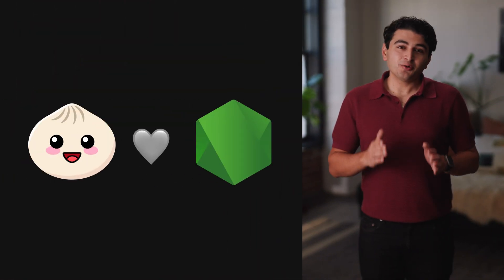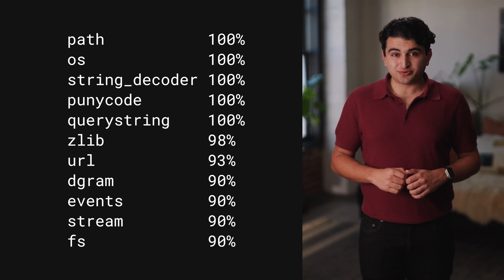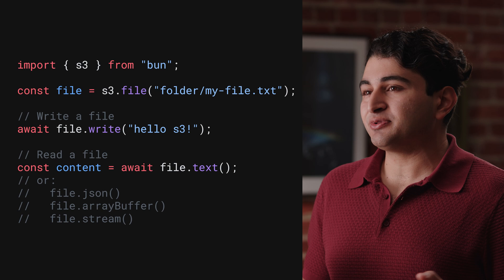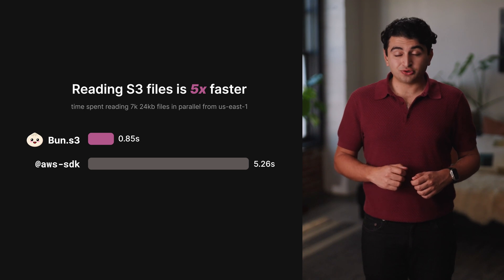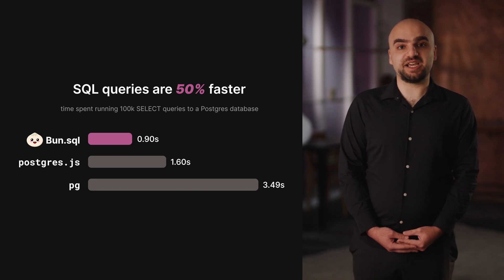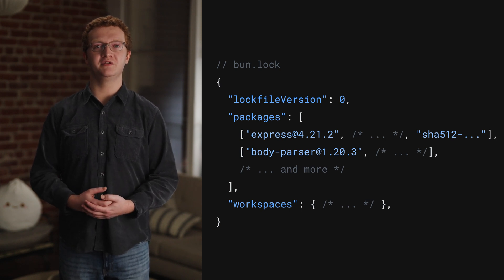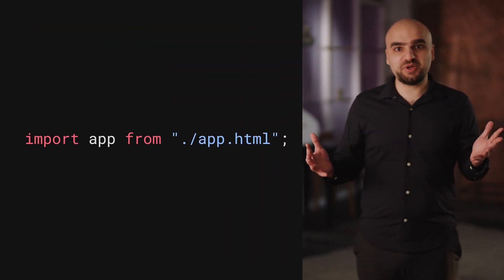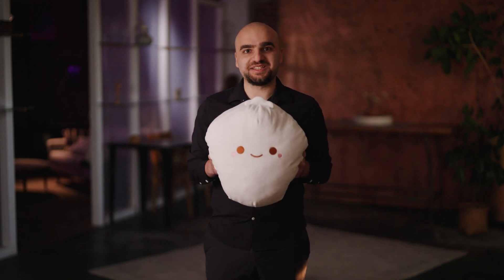Bun 1.2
Bun 1.2 introduces a built-in Postgres client, built-in S3 object support, a new text-based lockfile, and a major update to Node.js compatibility.

Bun is a complete toolkit for building and running full-stack JavaScript and TypeScript applications. It's a Node.js-compatible JavaScript runtime, a npm-compatible package manager,  a Jest-like test runner, an esbuild-inspired JavaScript bundler, and so much more.

0:00 Bun 1.2
0:28 Node.js compatibility
1:38 Built-in S3 object support
2:44 Built-in Postgres support
3:36 Bun's new text-based lockfile
4:54 HTML imports
5:35 Getting started